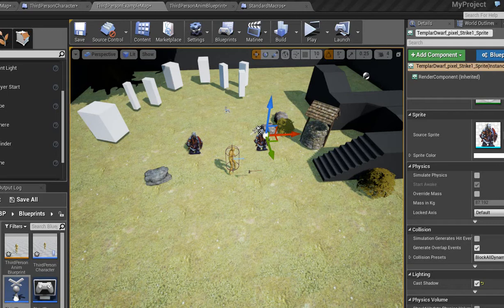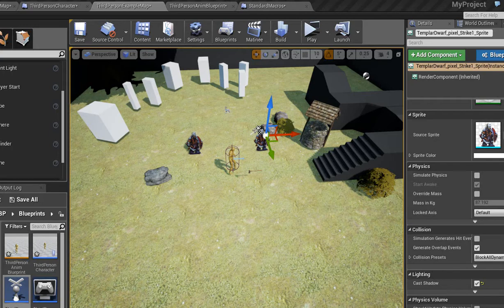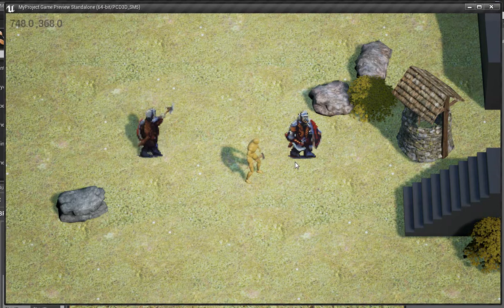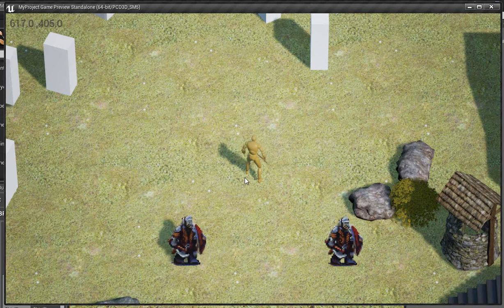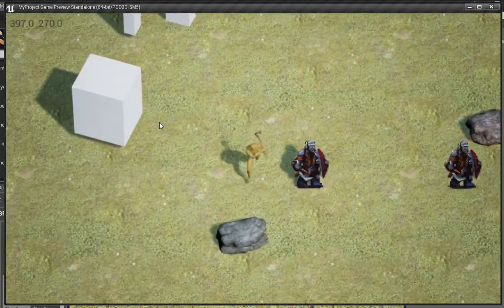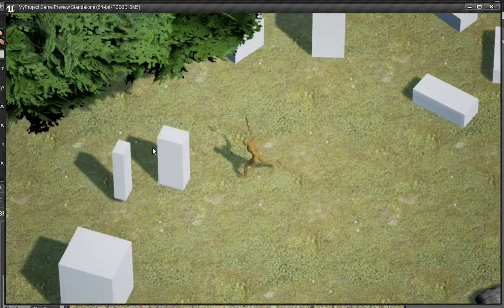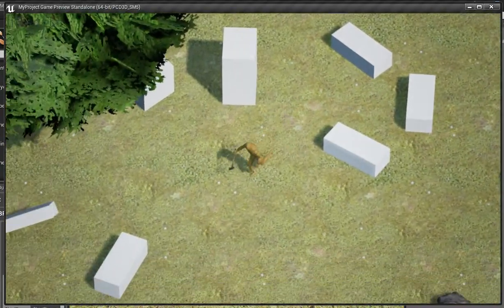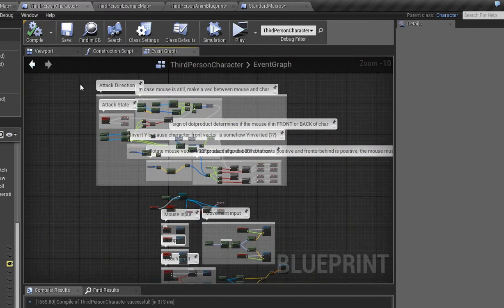Project Ossum - Directional Combat - Unreal 4 Demo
Short Unreal 4 demo of stuff I've been doing!